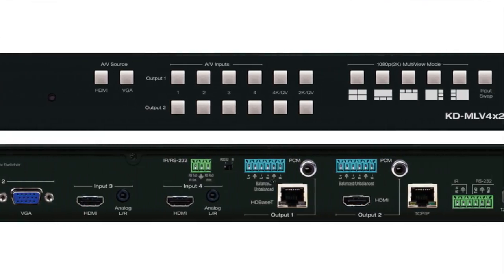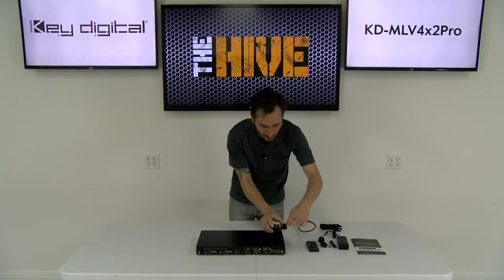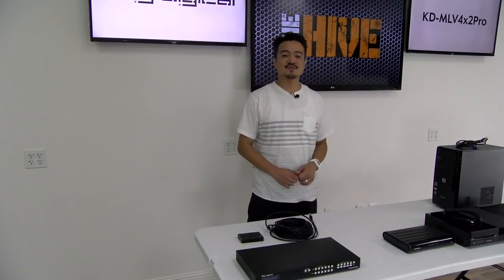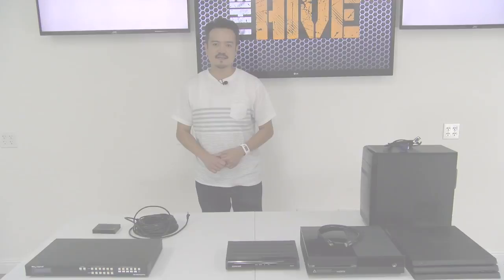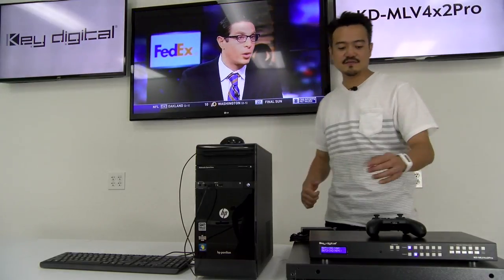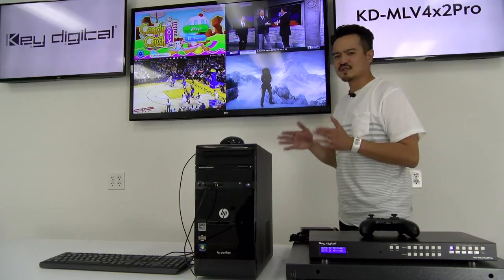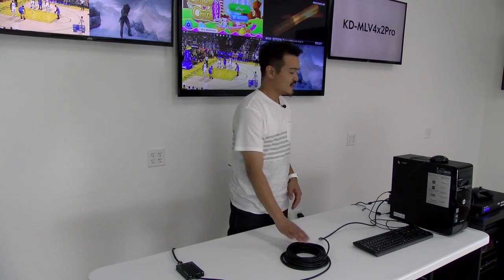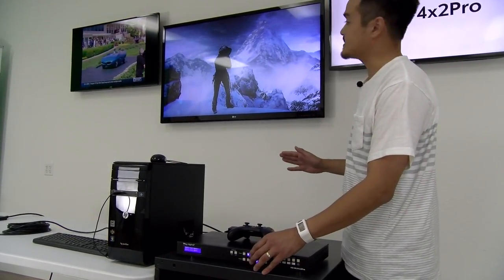Install + Demo: Key Digital KD-MLV4x2Pro Multiviewer Seamless Matrix Switcher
The Key Digital KD-MLV4x2Pro is a 4x2 Multi-View Seamless Presentation Matrix Switch. Features include Multiview window processing, seamless switching, HDBaseT extension and Ultra HD / 4K up-scaling.